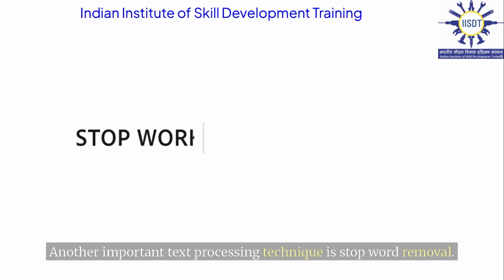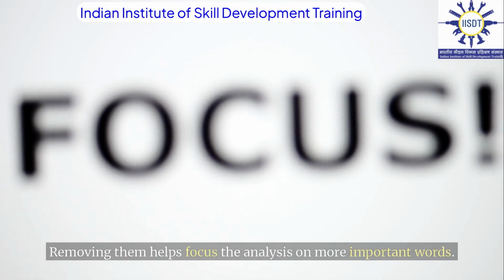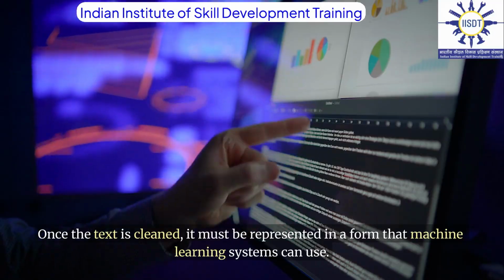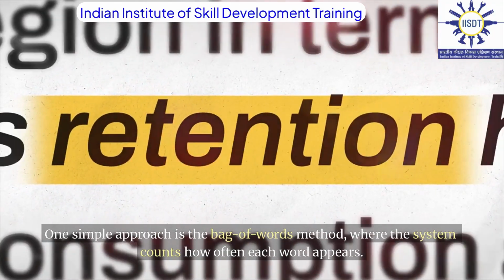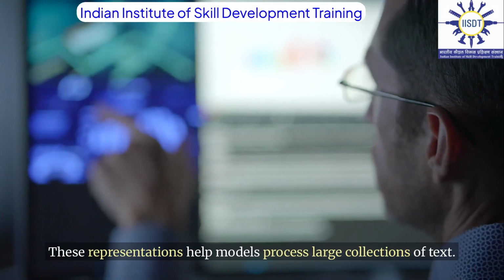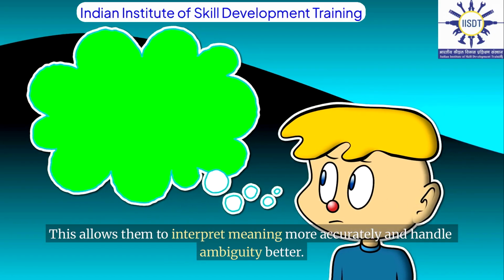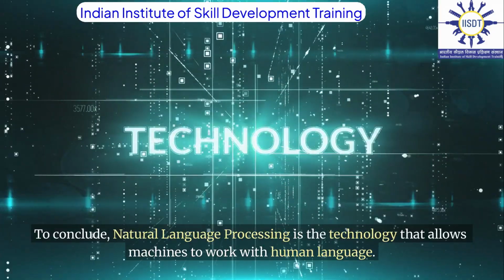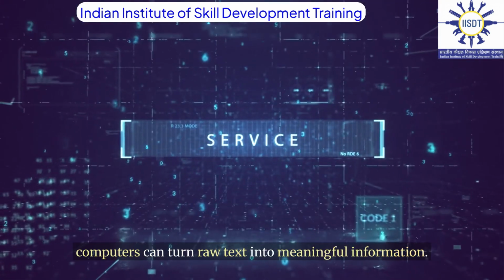1 Introduction to NLP and Text Processing Techniques